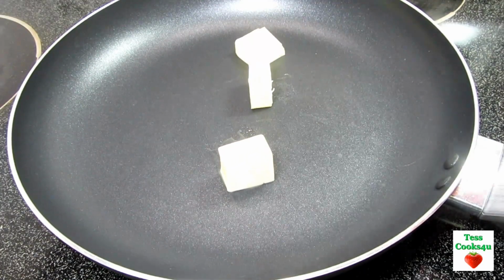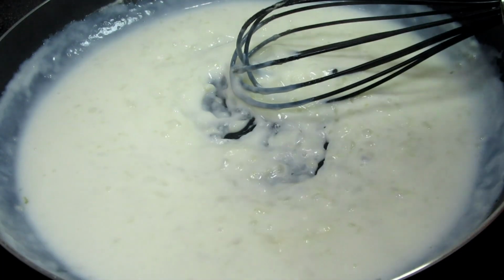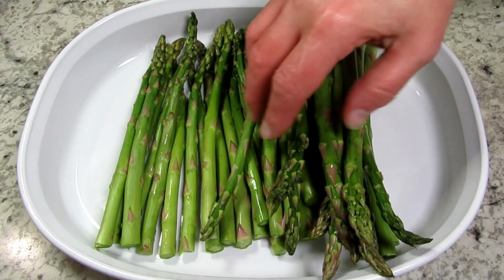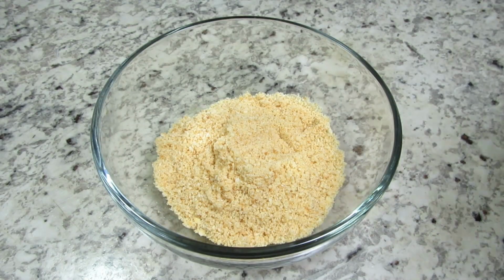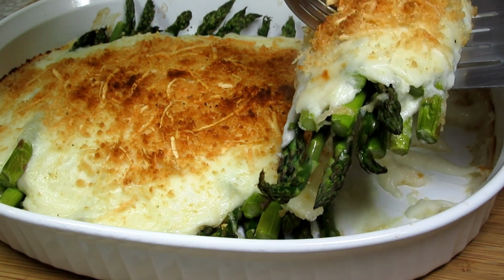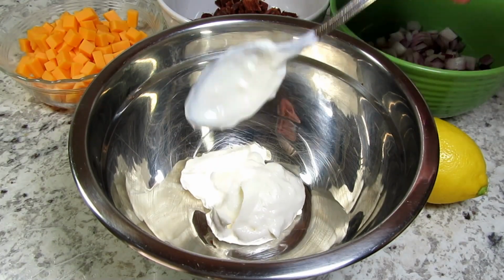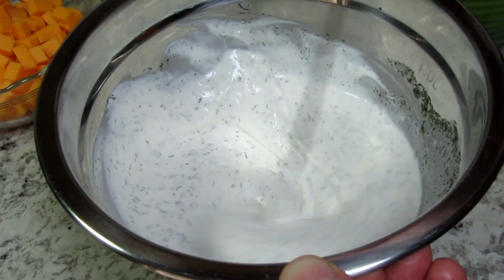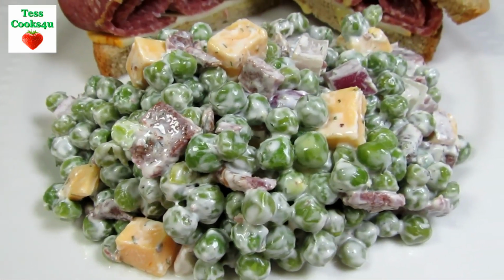Delicious Easter Side Dishes | Easy Side Dish Recipes For Your Holiday Table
One hot and one cold side dishes for the Easter Holiday Table. Full recipes below. Enjoy.

INGREDIENTS:
2 bundles or 2 pounds of cleaned fresh asparagus with ends cut
3 Tbsp. butter
2 1/2 Tbsp. flour
2 cups milk
1/2 cup finely diced onion
2 large cloves minced garlic
1/4 tsp. white pepper
1/2 cup grated Parmesan cheese
1/2 cup grated extra sharp white cheddar cheese

Topping:
1/2 cup crushed butter crackers - Ritz
1 Tbsp. melted butter
1/4 cup grated parmesan cheese

Place fresh asparagus in baking dish.
Pour white sauce evenly over asparagus leaving ends revealed.
Add crumb topping and bake an additional 10-15 minutes or until
asparagus is tender.
Put under low broiler for 30 seconds to slightly brown.

INGREDIENTS:
2 - 16oz bags of frozen peas - thawed to room temp
1/2 cup cooked crumbled bacon
6 oz. finely cubed cheddar cheese
3/4 cup finely diced red onion

Sauce:
3/4 cup mayonnaise
3/4 cup sour cream
1 Tbsp. sugar
2 Tbsp. white vinegar
1 Tbsp. fresh lemon juice
1/2 tsp. kosher or sea salt
1/2 tsp. white or black pepper
1 tsp. dried dill weed
*Mix together well.

In a large bowl combine ingredients and sauce. Mix well and refrigerate for 1-2 hours before serving.